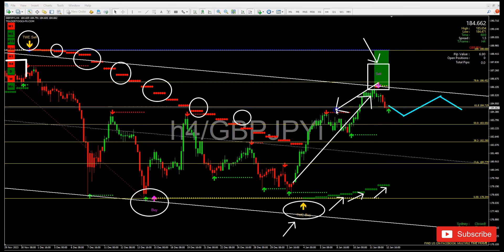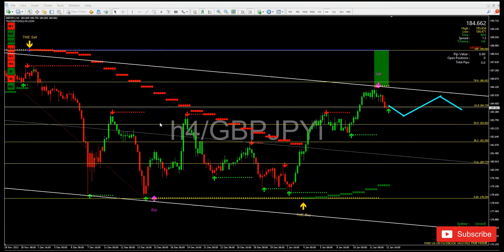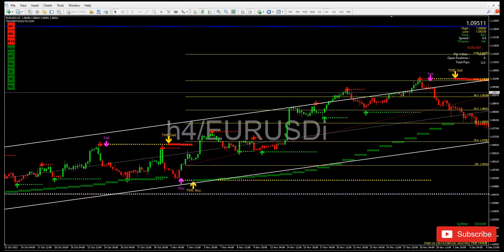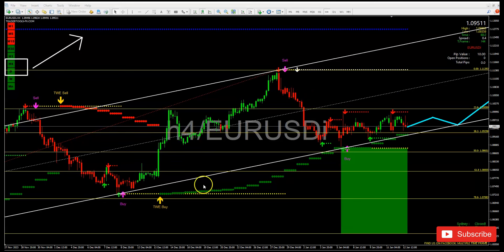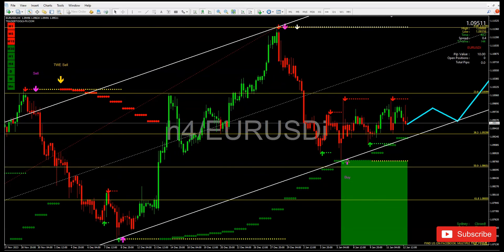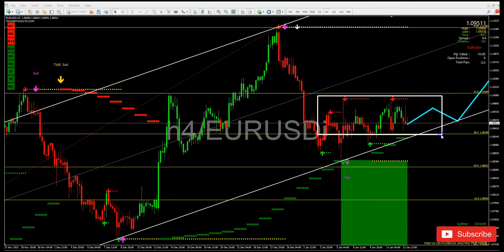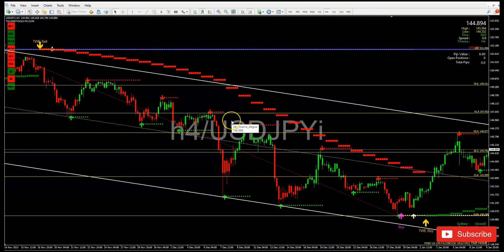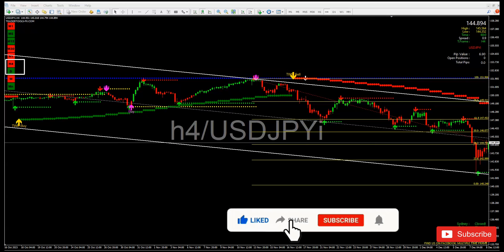Best Time Frame For Swing Trading Strategies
To succeed in "Forex Trading," known as the Foreign Exchange market, you must set goals and be positive, patient-focused, and persistent toward your forex trading strategies goals.​

Risk warning: Trading foreign exchange and futures on margin carries a high level of risk and may not be suitable for all investors. The high degree of leverage can work against you and to your advantage. Before investing in foreign exchange or futures, consider your investment objectives, experience level, and risk appetite carefully. You could sustain a loss of some or all of your initial investment; therefore, you should not invest money you cannot afford to lose. You should know all the risks associated with foreign exchange and futures trading and consult an independent financial advisor if you have any doubts.